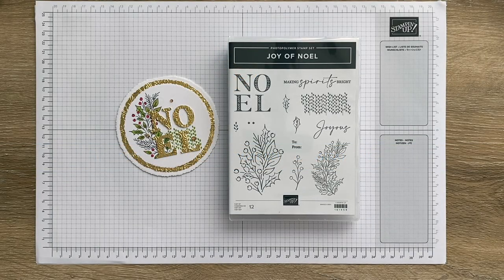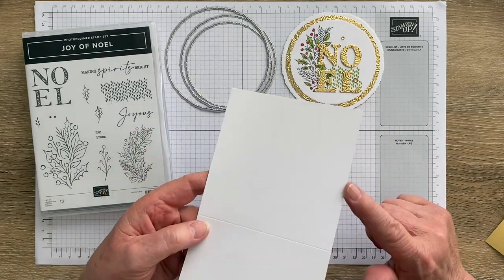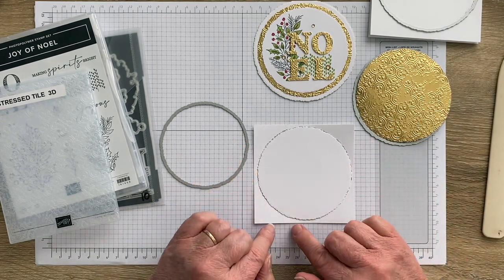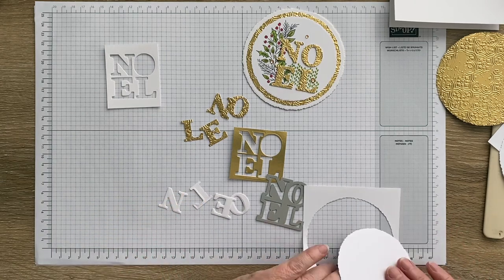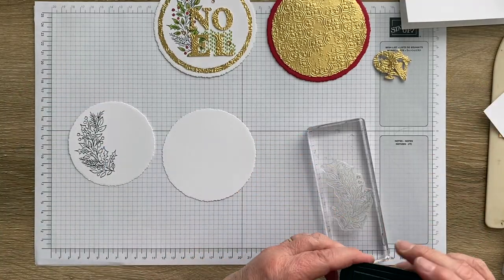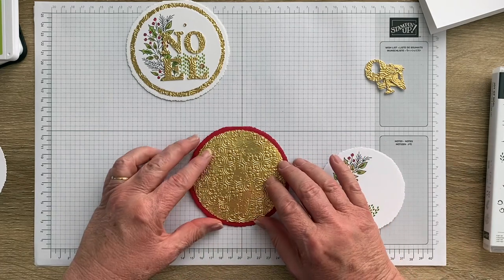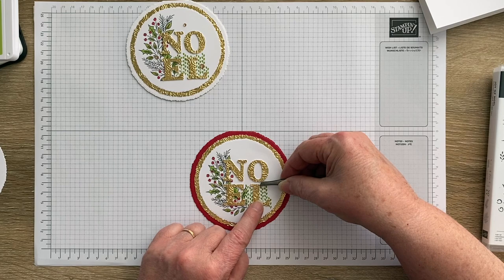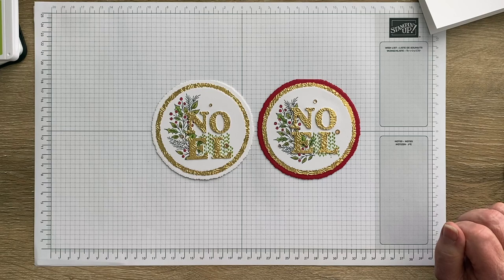Tutorial | Pretty Circle Christmas Card Joy of Noel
I'm Independent Stampin' Up! Demonstrator Jan Clothier, of Thinking Stamping. I'll share with you how to make this pretty circular Christmas card using the Joy of Noel bundle and the Deckled Circles dies. It's much easier than you'd think to make this showstopper of a card. Why not watch and then give it a go?

00:00 Materials and cutting
07:00 Assembly begins
08:40 Stamping and Colouring
11:35 Adding letters and final assembly